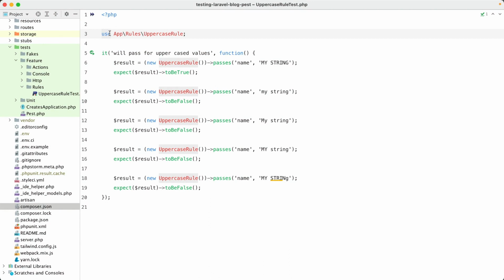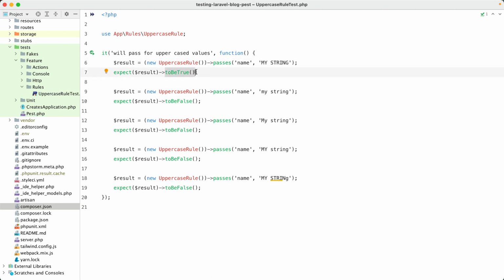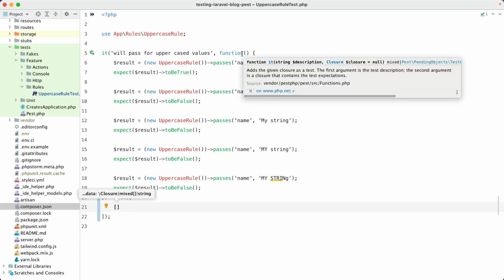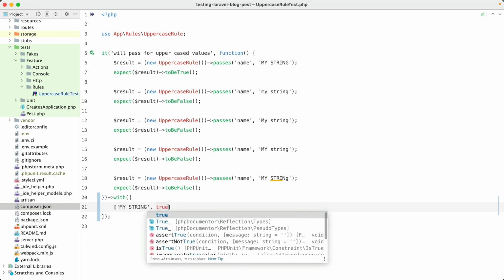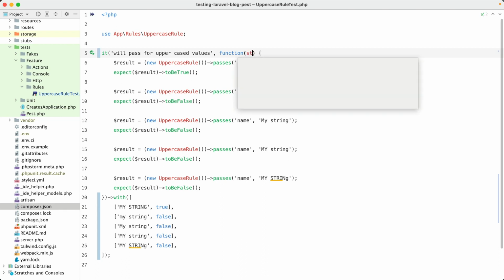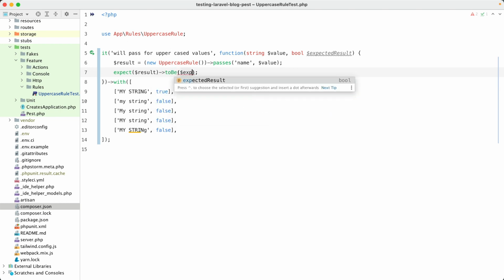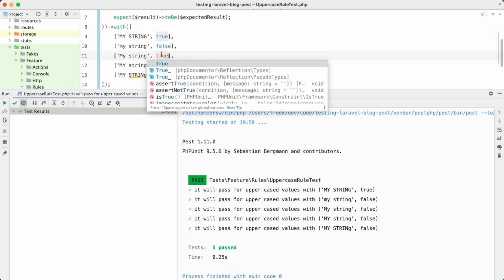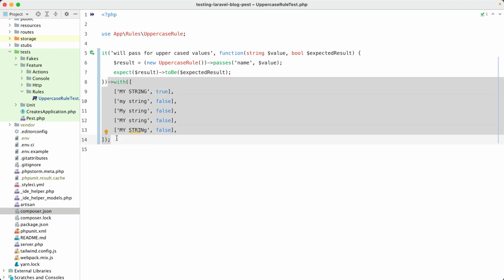Lesson 19. Using Datasets